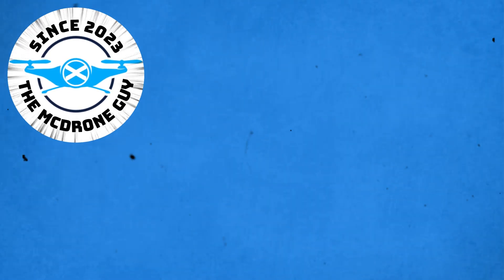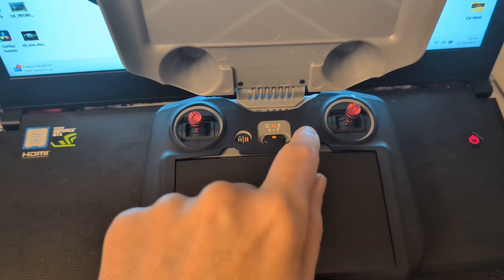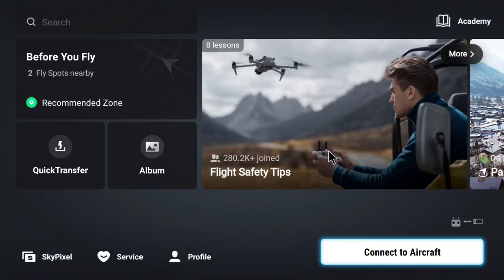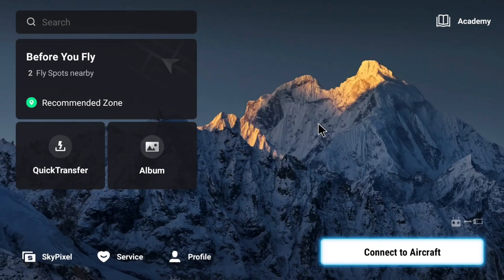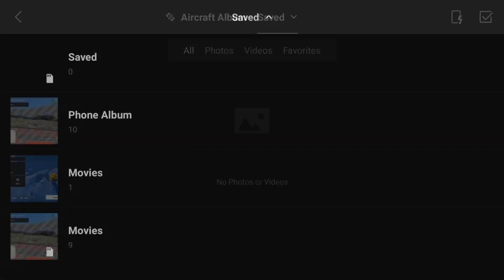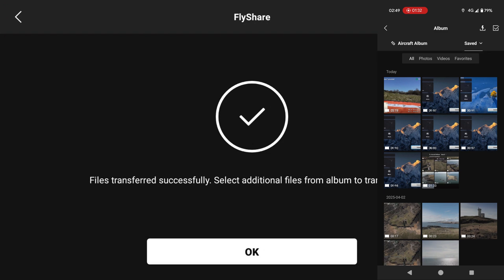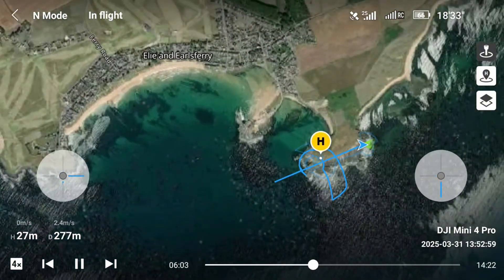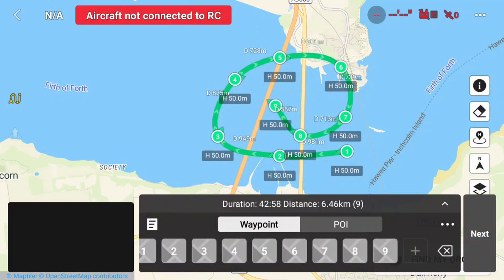DJI RC2 Tips & Tricks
Become an RC2 controller pro!

Let me guide you through some helpful features and functions of the RC2.

If you're a beginner or a pro I hope there's something in there for you!

It really does help.